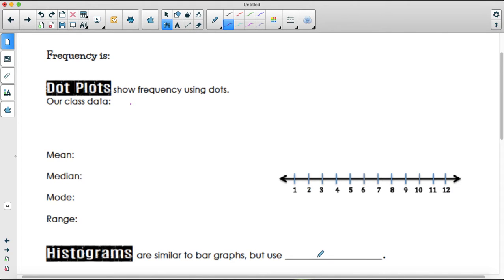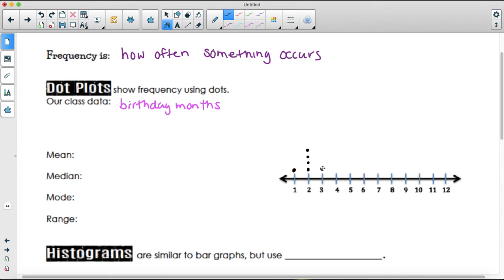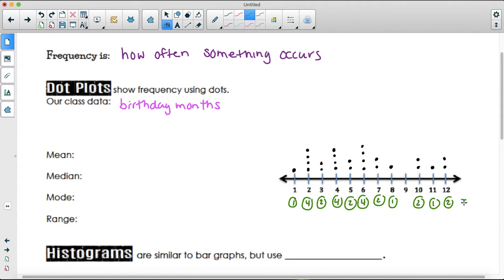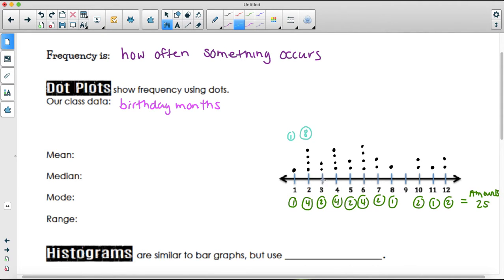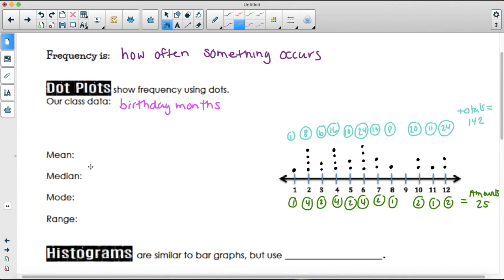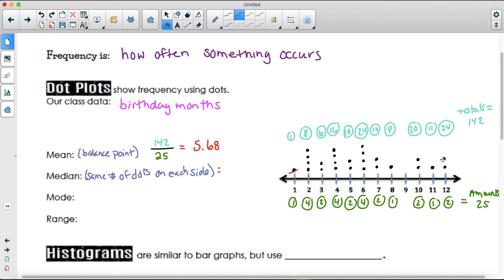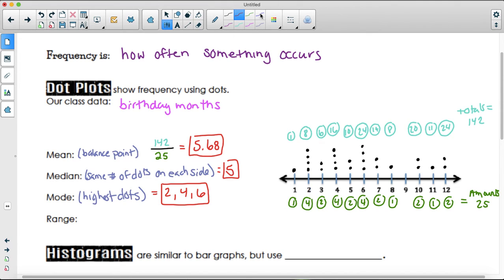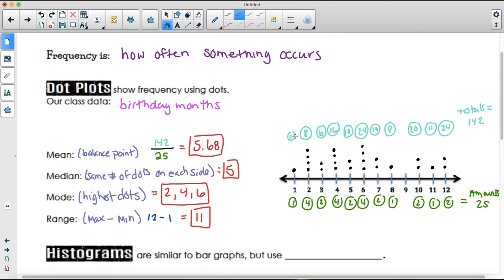m1 Frequency Graphs dot plots